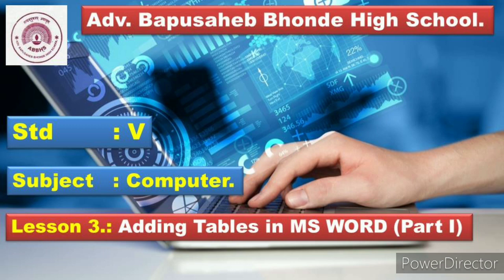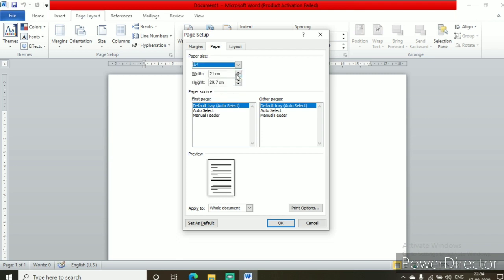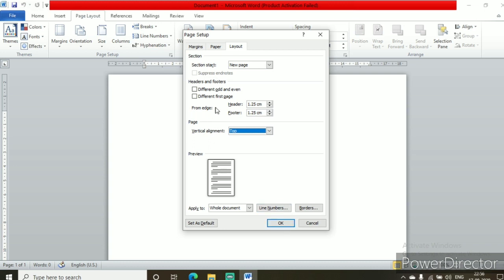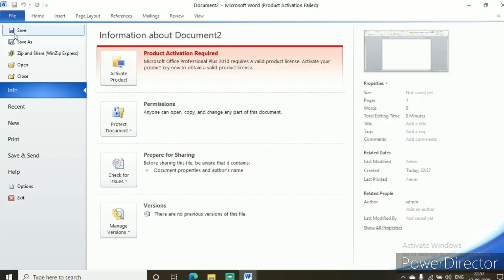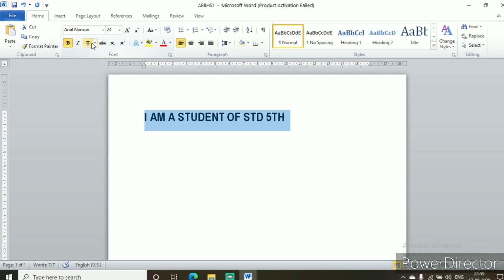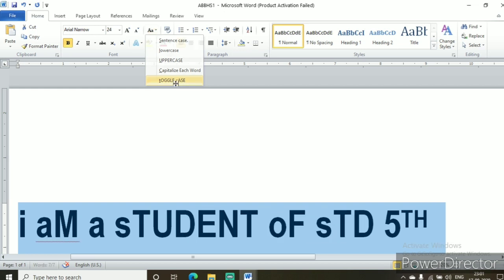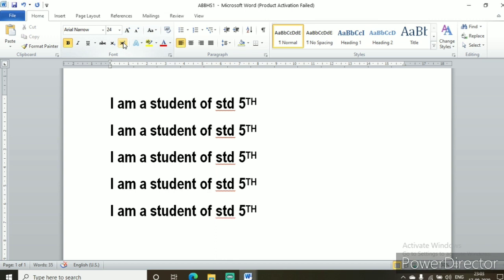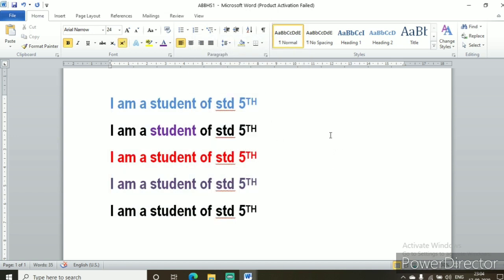STD: V. Subject: Computer. L. No. : 3. Adding Tables in MS WORD. Video no. 1.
Basics of MS WORD. Page Setup, Alignment, Insert Pictures, Change Case, Font Size, Font Color, Preview etc...